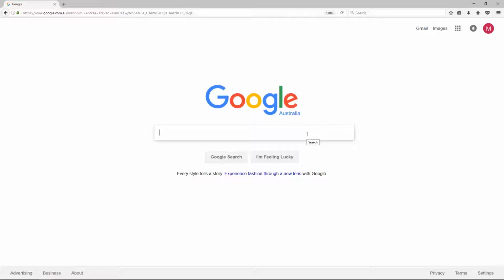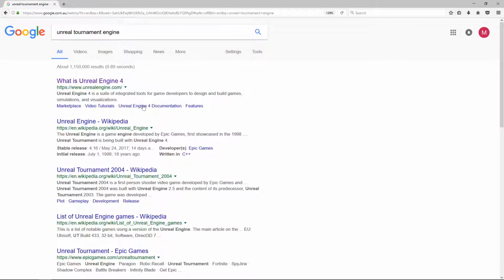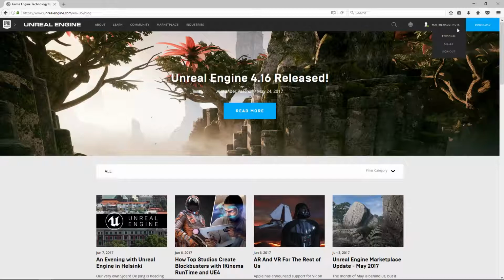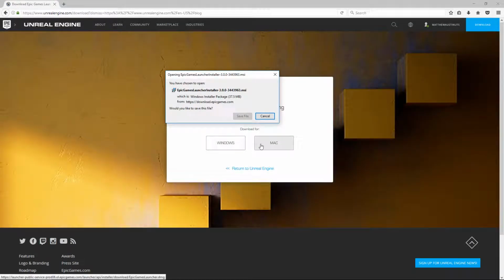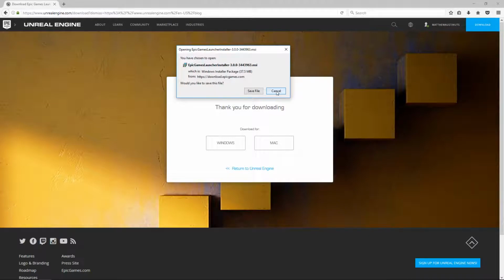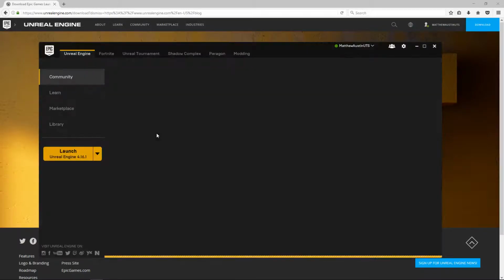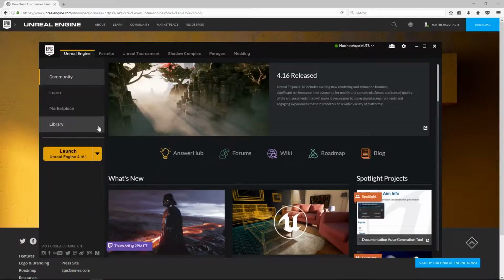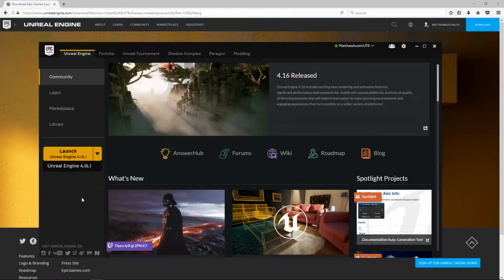UNREAL TOURNAMENT ENGINE - 1.02 - Installing Unreal